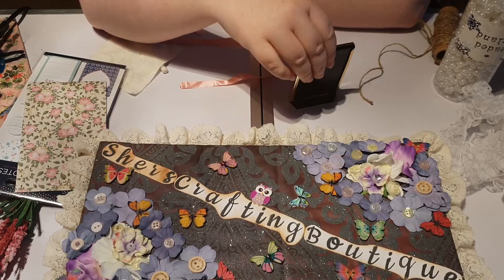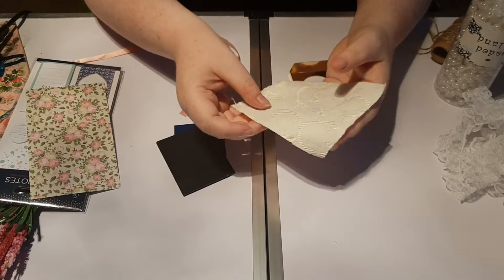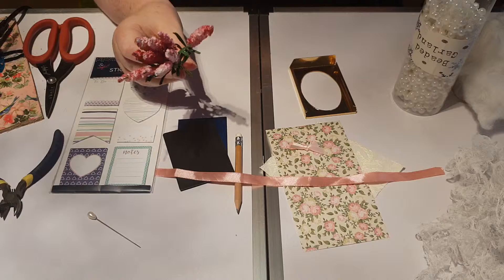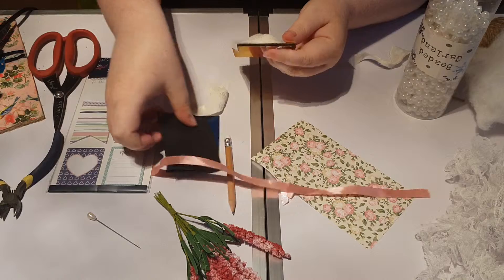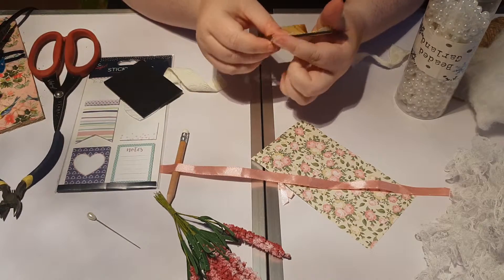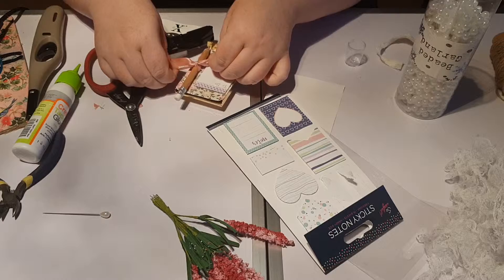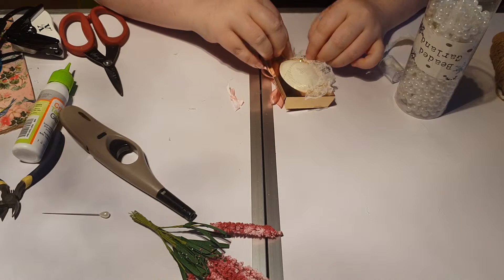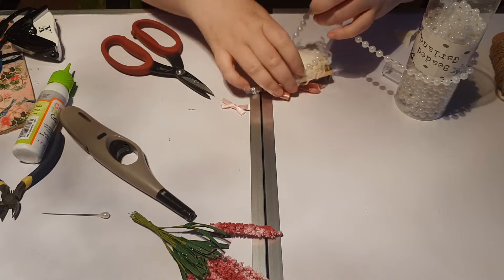table top shabby chic pin cushion and stationary holder tutorial :)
this video i decided to get out my future projects box and i came up with this pin cushion idea, i'm mad about pin cushion there so easy and fun to make, please leave any comments in the comments section below, please like , share and subscribe to my channel, also head on over to my facebook page sherscraftingboutique where you can share your creations and help to inspire others as i love to do, please give this video a thumbs up and thanks for watching :)